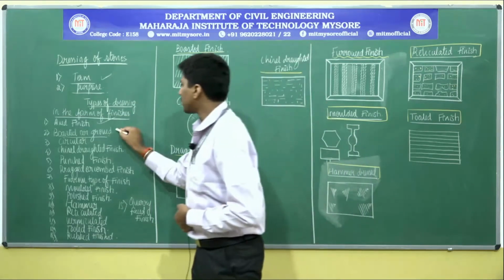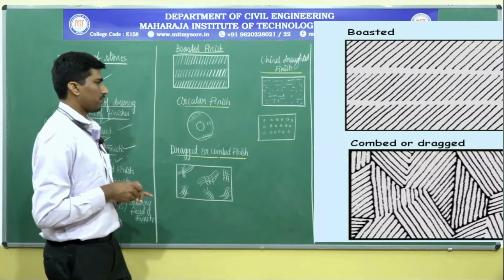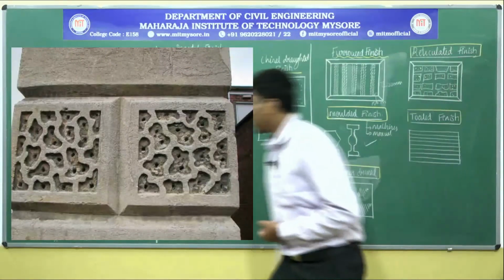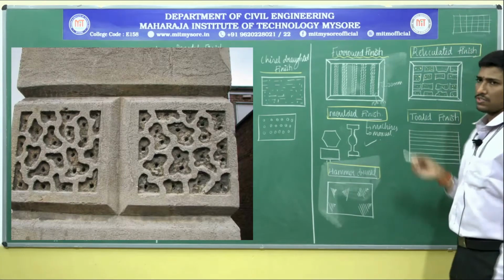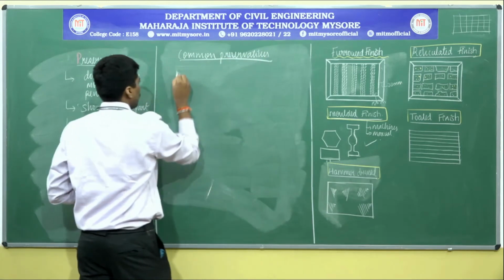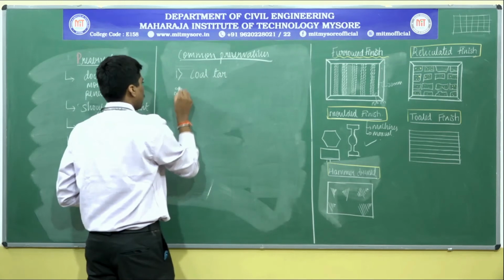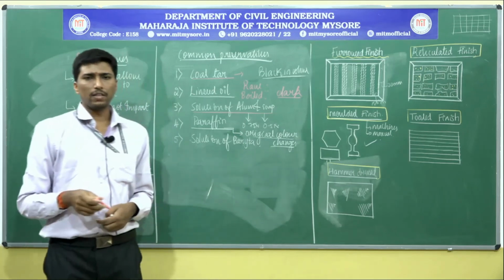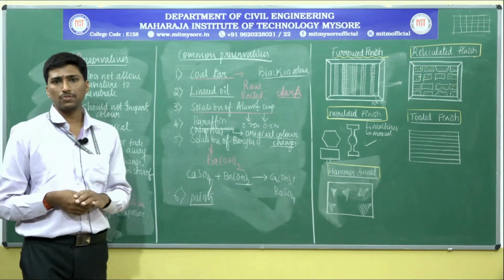Types of stone finishes, preservation methods|module1|3 sem| BMC(18cv34)|Session -4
This lecture particularly describes about the types of finishes imparted  to the stones and preservation practices